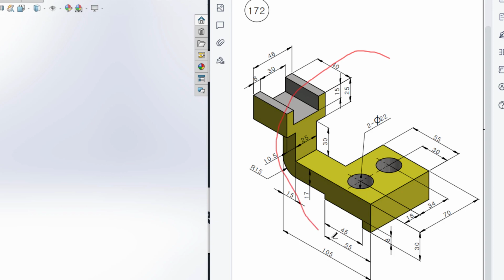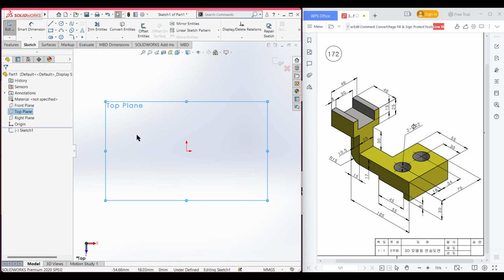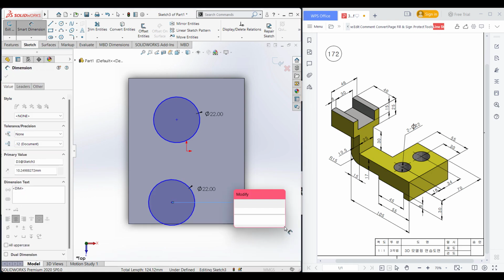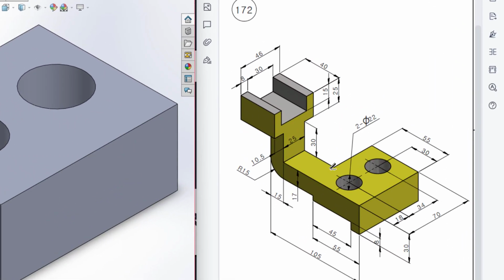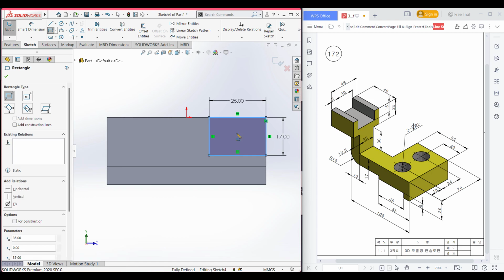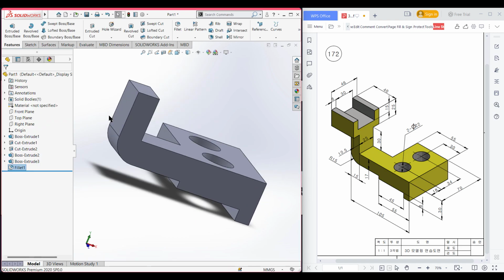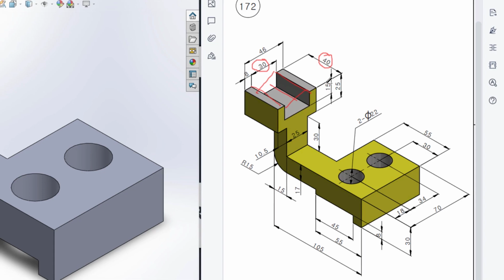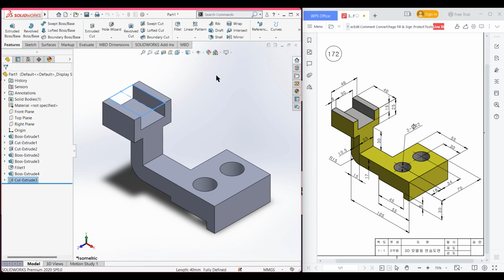SolidWorks | 3D CAD EXERCISES 172 | StudyCadCam | Solution Tutorial